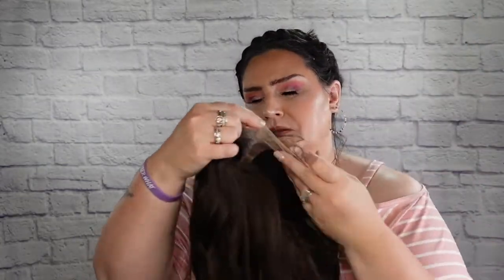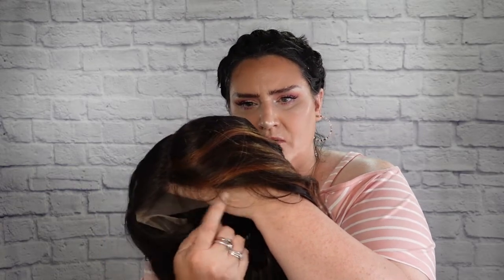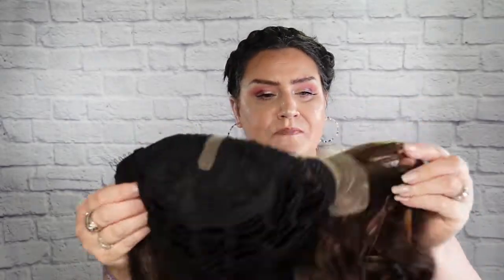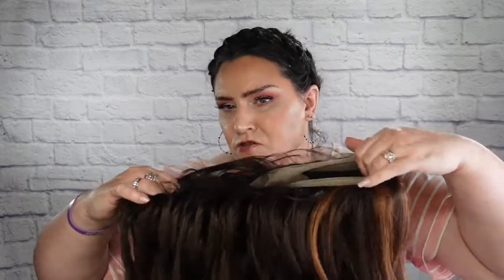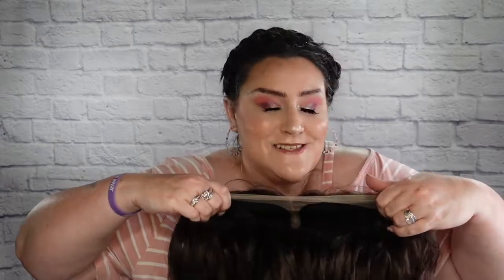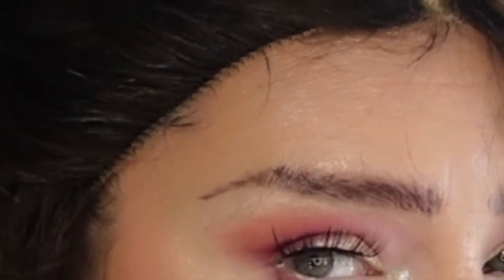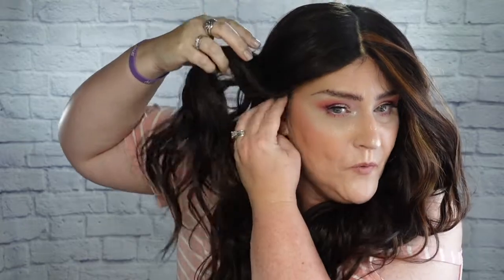💫SHIFTABLE!!|MANE CONCEPT RCTP212 LOVELYN Wig Review|Synthetic|SH4/27|wigtypes|LOOSE WAVES!🌊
Are you ready to fall in love with Lovelyn?  Well, you just might!  Her soft loose waves and shiftable style makes her ready for anything!  Please watch the entire video for all the details including my recommendation.

Intro created by Tia Maria